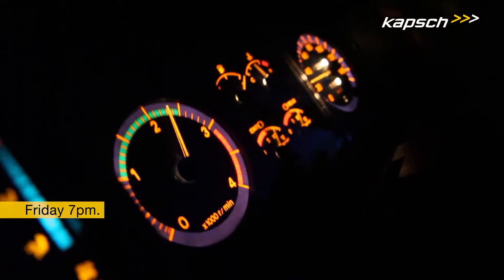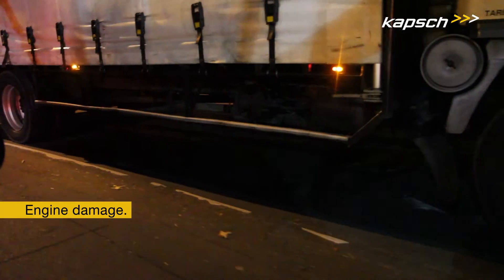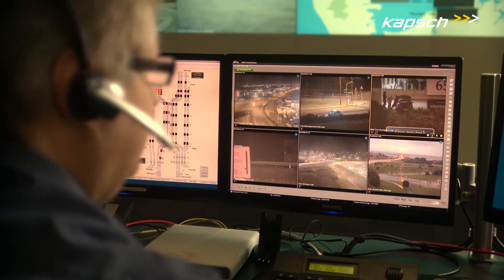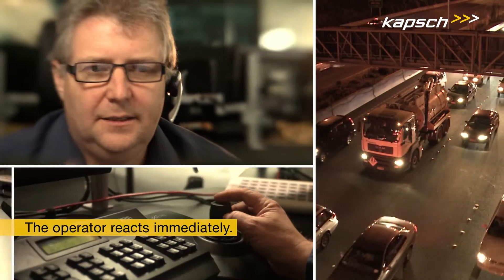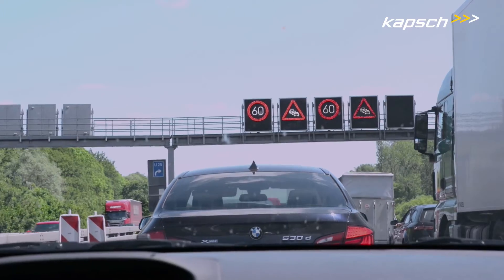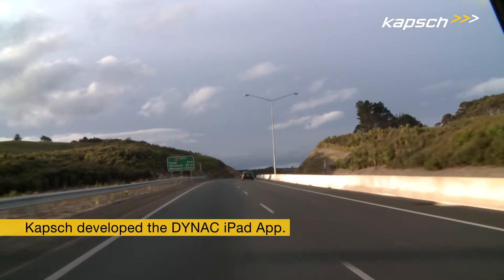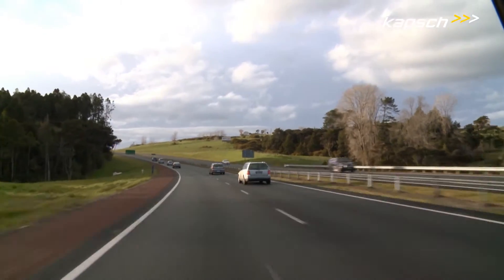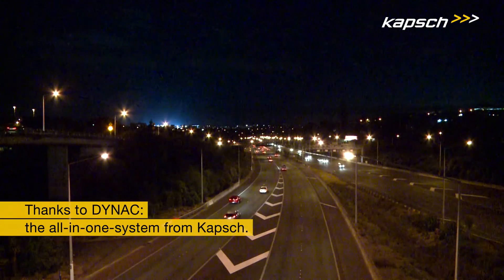DYNAC advanced traffic management by Kapsch TrafficCom #1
DYNAC is a high-performance, integrated software suite deployed at vital transportation facilities around the world. Combining
mission critical reliability and security with the latest software technology, the off-the-shelf software solution is used to monitor
and control traffic, life safety, and facilities management assets and processes.

The Kapsch Group is a globally operating technology corporation headquartered in Vienna. The company's areas of expertise – digitalization and mobility – are addressed via two business units: Kapsch BusinessCom and Kapsch TrafficCom both support their clients and customers in the role of end-to-end suppliers and providers of products and solutions along the entire value-added chain.